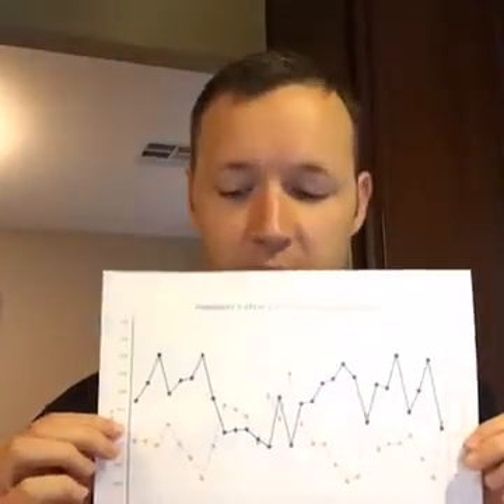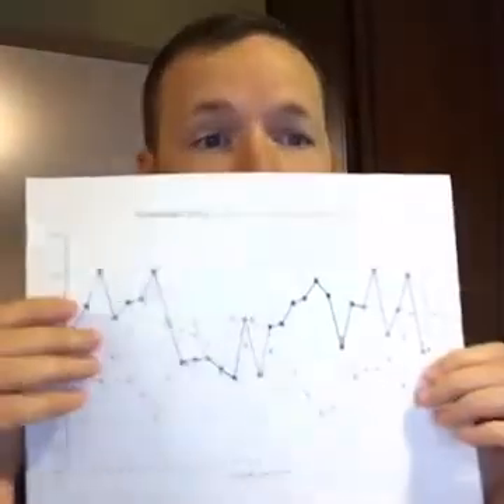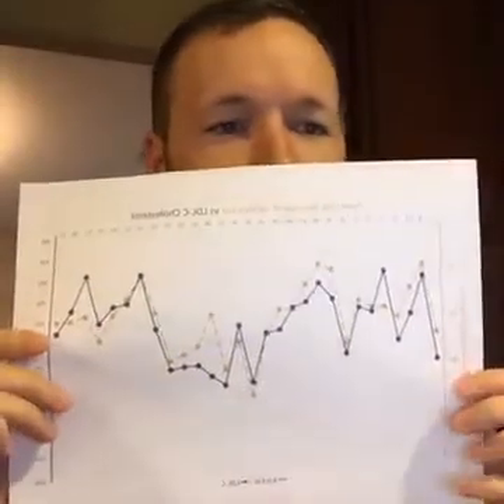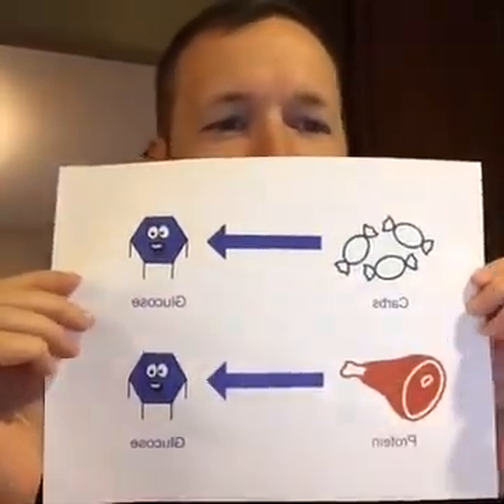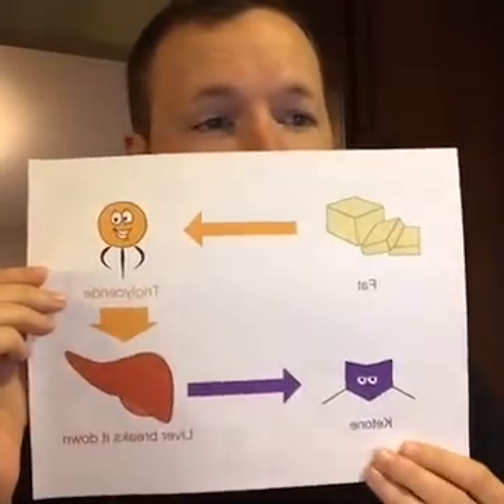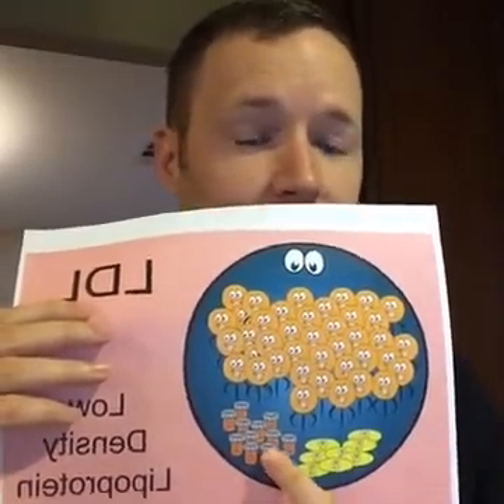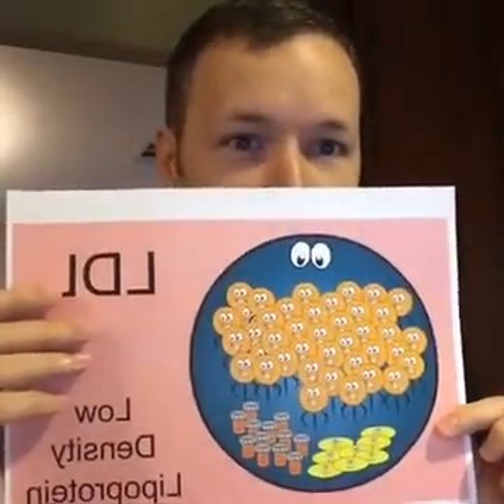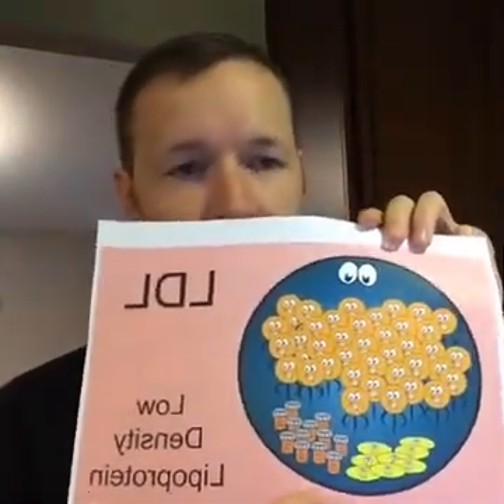Cholesterol And Fat Intake — David Feldman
Dave Feldman speaks about and shows (with real findings)  how his cholesterol has been affected by a ketogenic diet and by eating more fat.